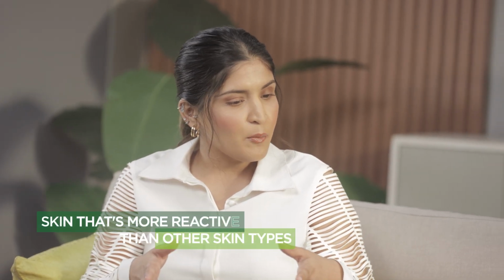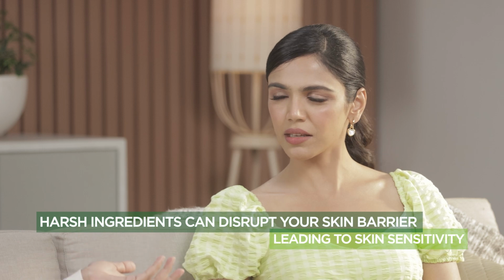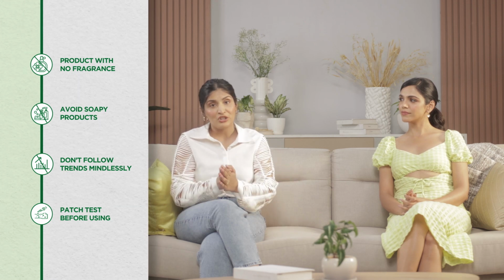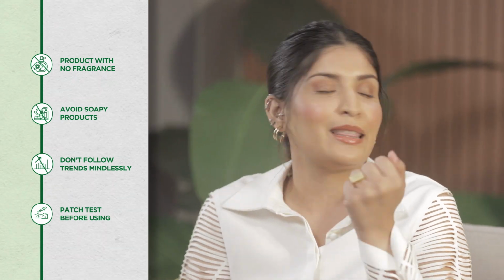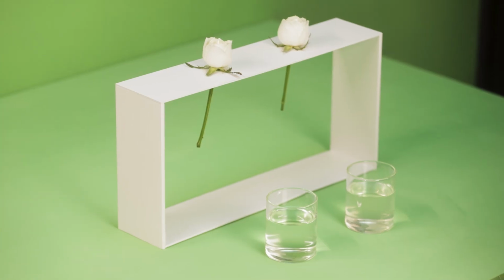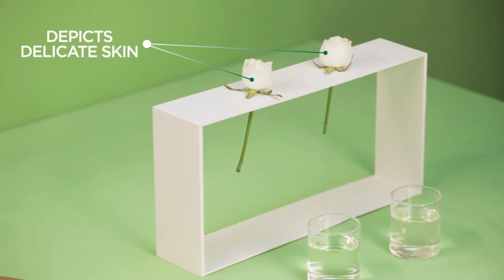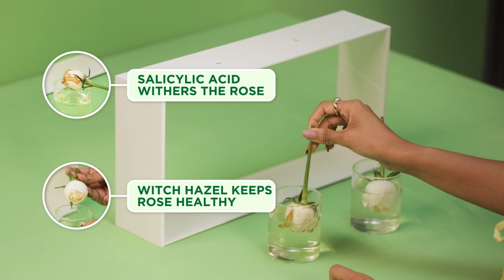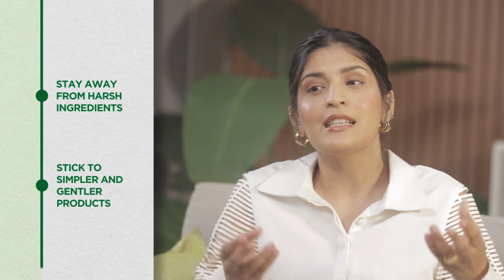Dos and Donts for Sensitive Skincare | Simplifying Skincare With @Shreya Jain |Simple Skincare India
Sensitive skin requires extra care as it is more reactive than usual due to the low presence of ceramides. If you have sensitive skin, you may find it tricky to choose the right skincare products that won't irritate your skin. Watch this video as Shreya Jain and Shriya Pilgaonkar take you through a checklist of what to look out for while buying skincare products for sensitive skin. For more information watch till the end for a demo showing how sensitive skin reacts to salicylic acid and how Simple chooses better alternatives like witch hazel for your skin.

00:00 Introduction
01:50 What Is Sensitive Skin
03:55 Checklist For Sensitive Skincare Products
05:30 How Harsh Ingredients Affect Sensitive Skin
08:26 Final Takeaway

About Us:
UK's No. 1 clean beauty brand has now arrived in India! Born in the 1960s and caring for your skin with kindness ever since. In the complicated world of skincare, we believe in keeping things simple. We aim at using nothing harsh or unnecessary just the simple goodness skin needs. Our skincare products are free of any harsh chemicals, and they are strong yet kind, even to the most sensitive skin types. We talk about how your skincare routine should be effective with minimum products that won't harm the natural skin barrier. Also to mention, we are:

- PETA Certified
- Cruelty-Free
- Kind to Animals, the Planet, and your Skin